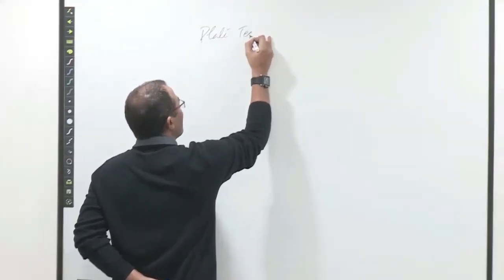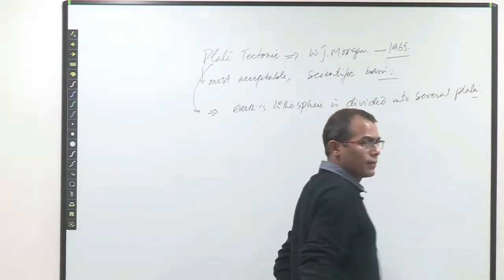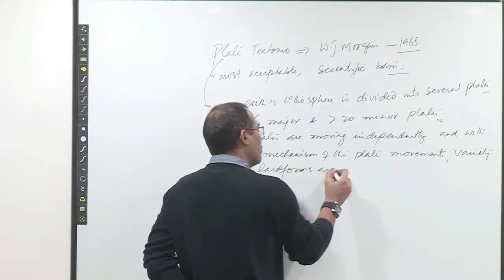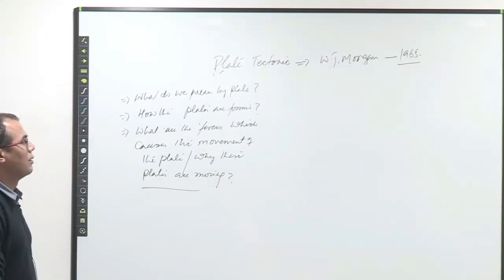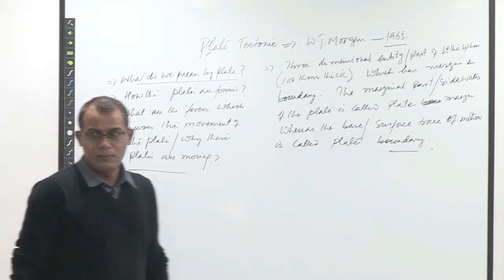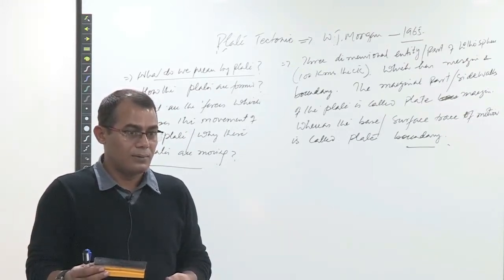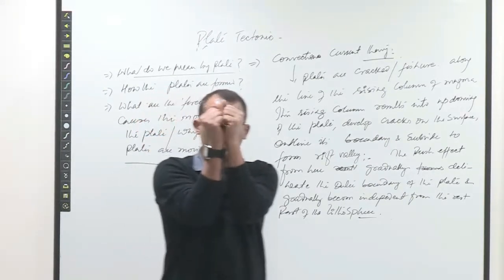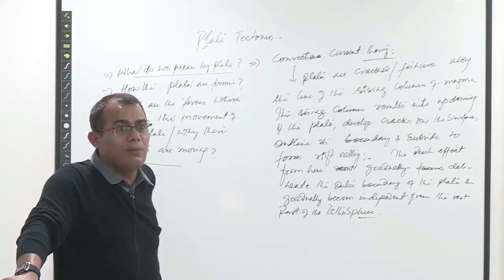Geography optional|Geomorphology– Basic Lecture Part 10 Plate tectonic theory part 1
Physical aspects of Geography is the centrifugal center from where all the spectrum of Geography emanates. In this section the emphasis of KEYNOTE IAS video lecture is on an interactive inter relationship of various subsets of physical geography like Geomorphology, Climatology, Oceanography, Biogeography,  Physiography of India and Soils and vegetation and its use in better understanding of man environment relationship. Shamim Anwer at KEYNOTE IAS has delved into the past years question papers and changing pattern of UPSC/IAS exam and has developed innovative approach to deal with the topics as per the requirement. Shamim Anwer has also exhibited his intellect and teaching skills of highest order not only to make the subject matter crystal clear and easily understandable  but also its inter relationships to help the students answer tricky questions. Besides learning Geography is always a fun with him. Best of luck- Team Keynote.
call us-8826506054